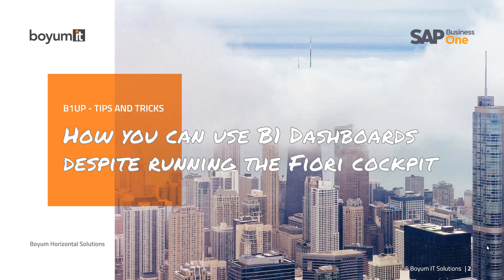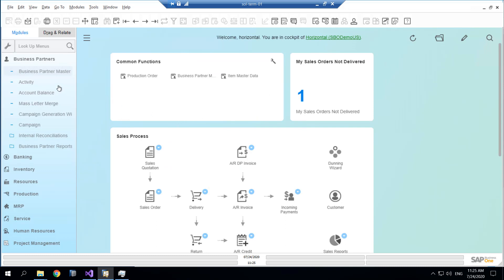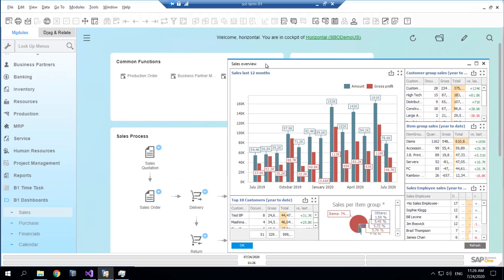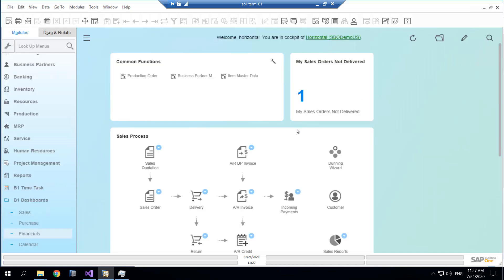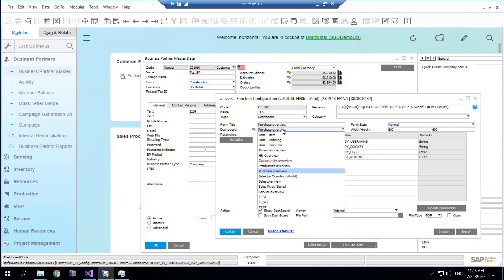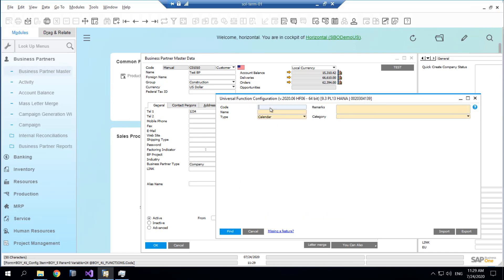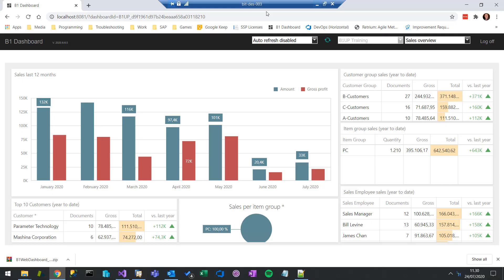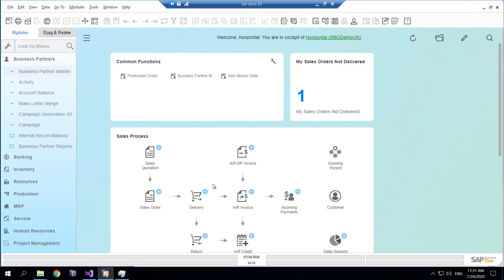B1UP Tip: How to use B1 Dashboard despite running the HANA Fiori Cockpit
In this video, we will show you how you can still get benefit out of B1 Dashboard despite if you are running SAP HANA's Fiori Cockpit

2.